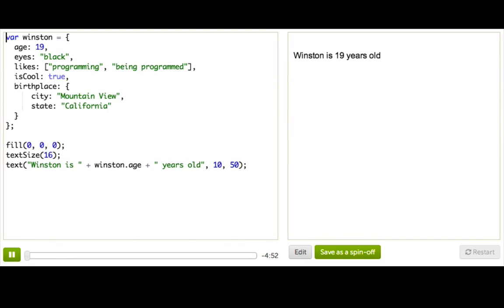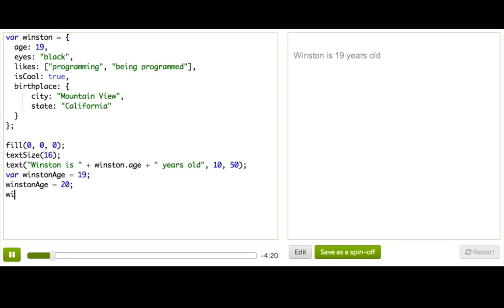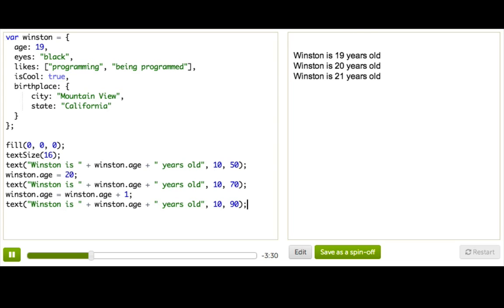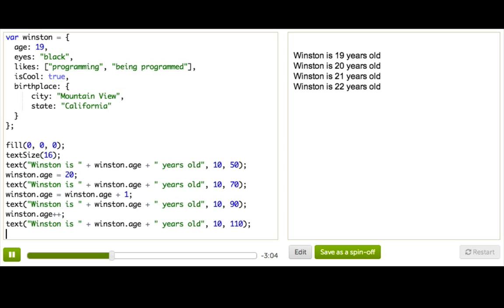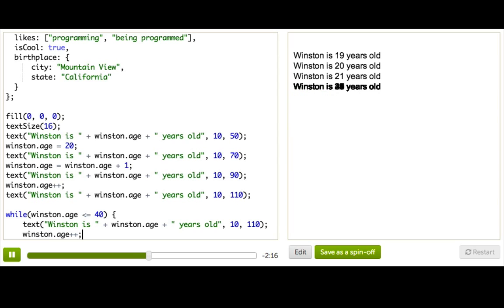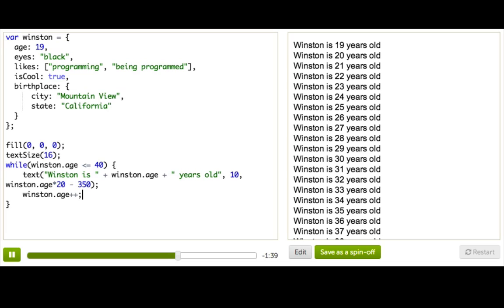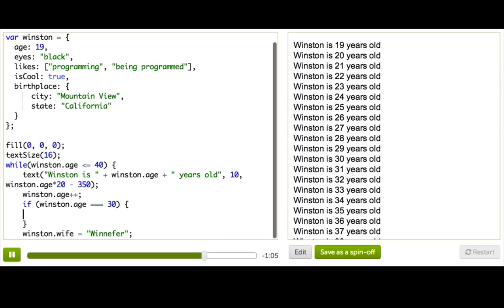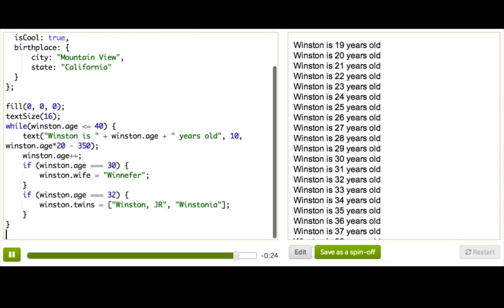Modifying Objects | Computer Programming | Khan Academy by Computer Science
Modifying Objects | Computer Programming | Khan Academy